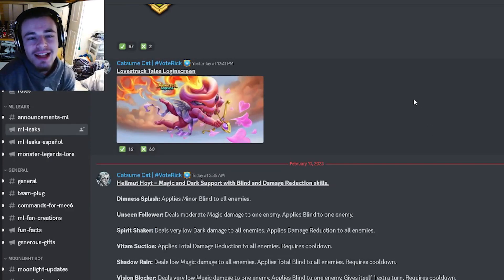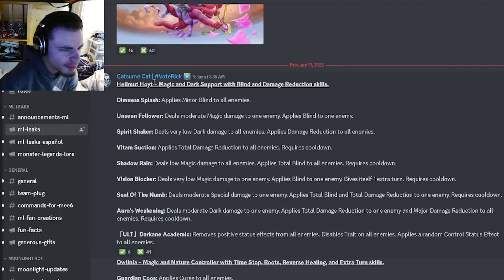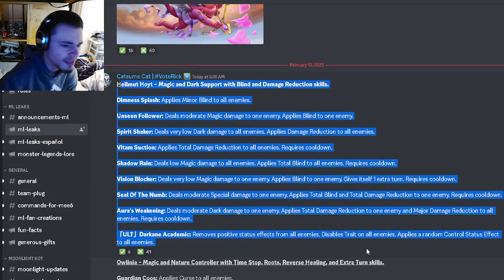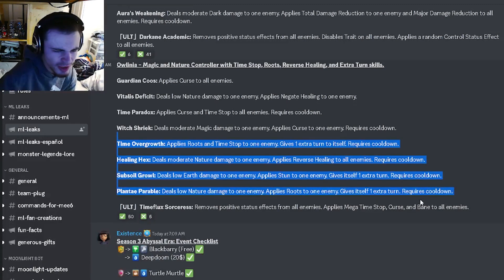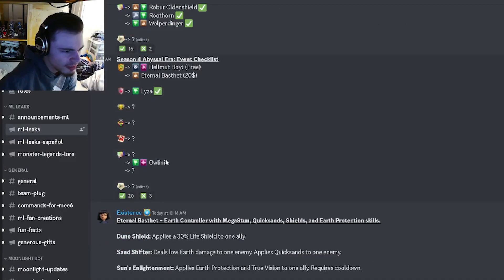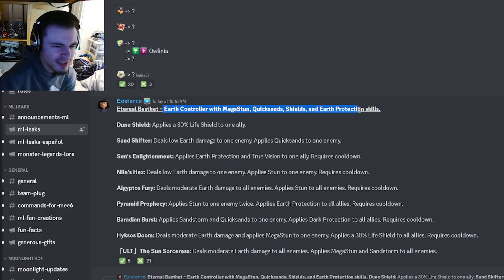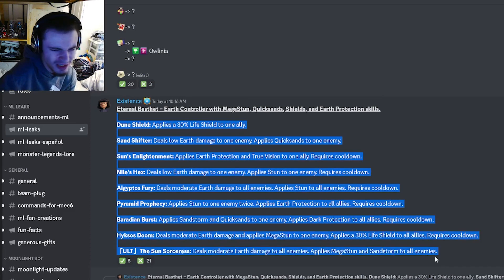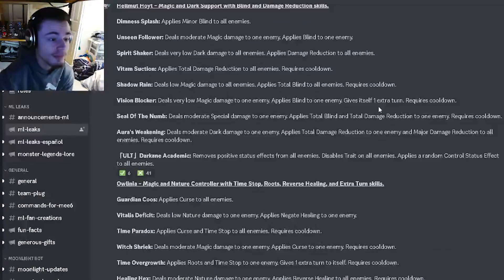Monster Legends NEW Legends Pass Monsters & Skillsets Leaked!